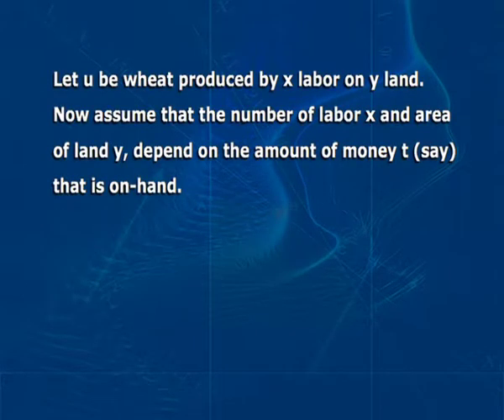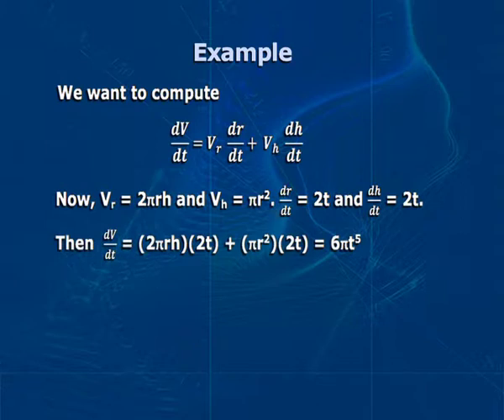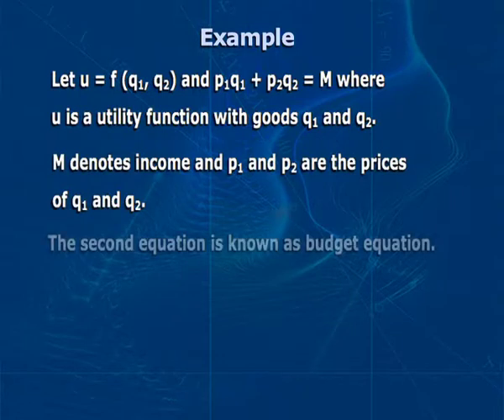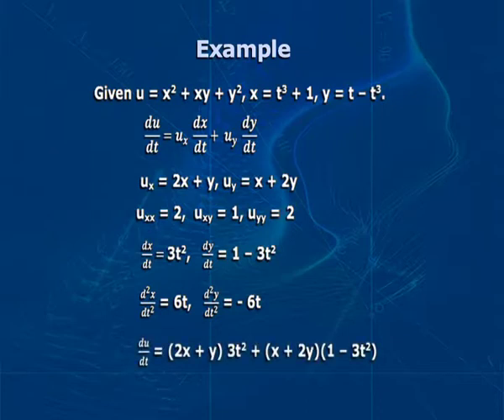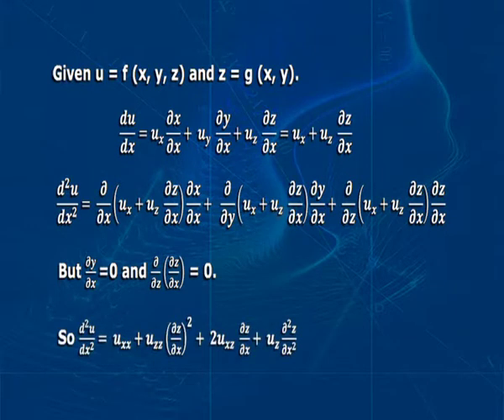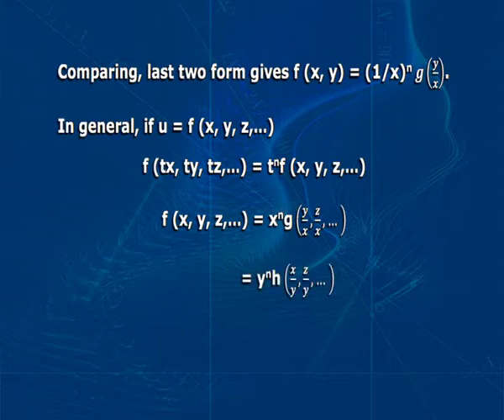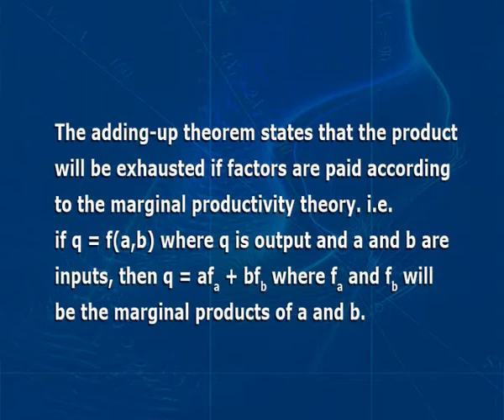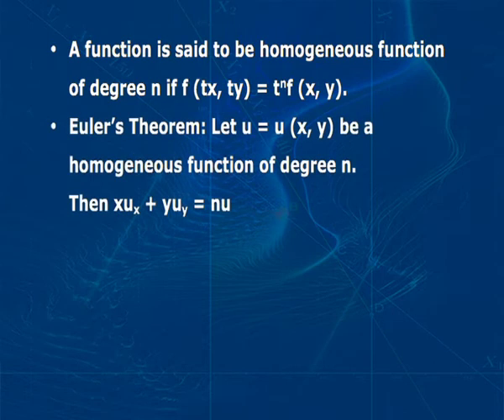Partial differentiation of function of function Implicit function